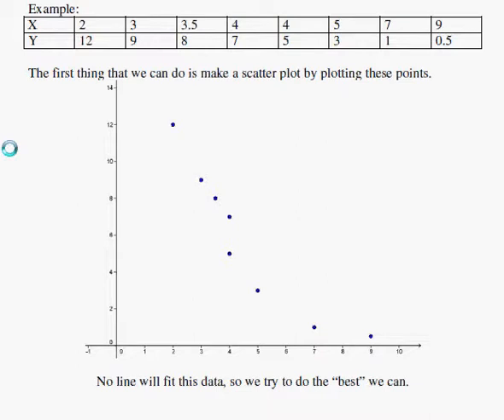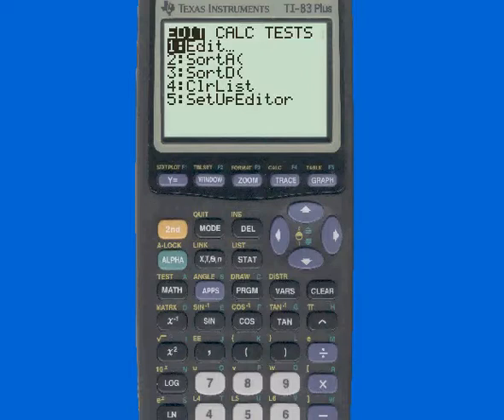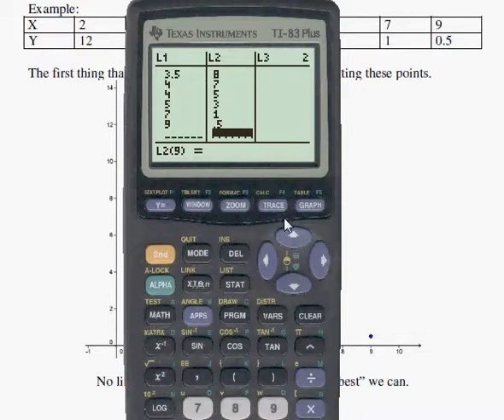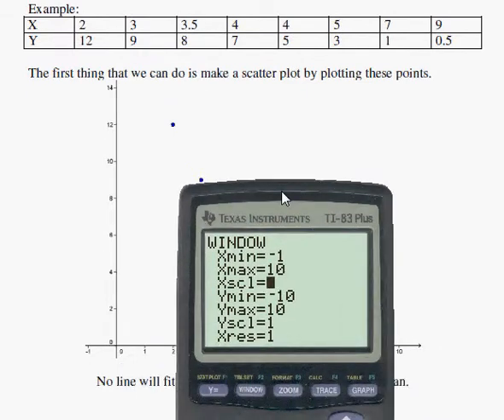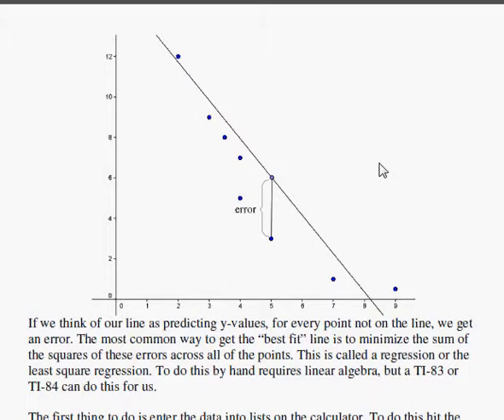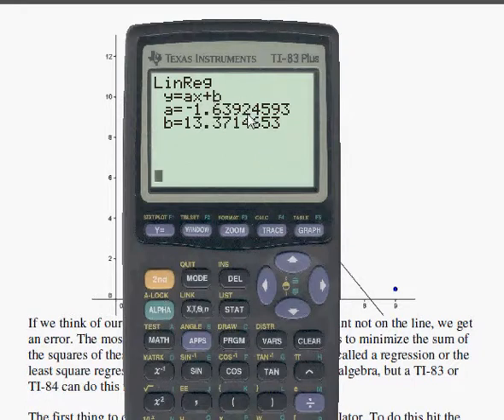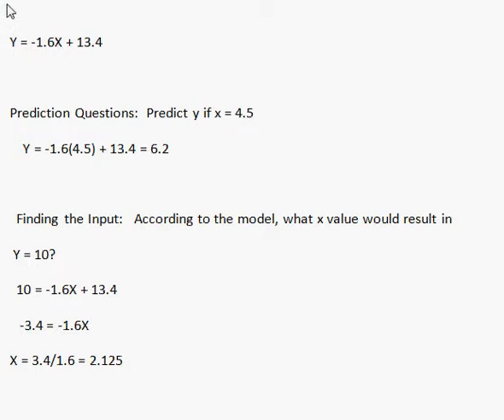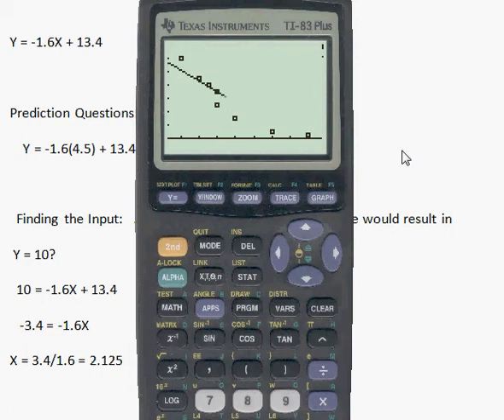regression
Basic Introduction to Linear Regression with TI-83+